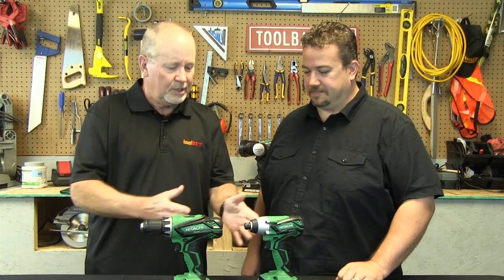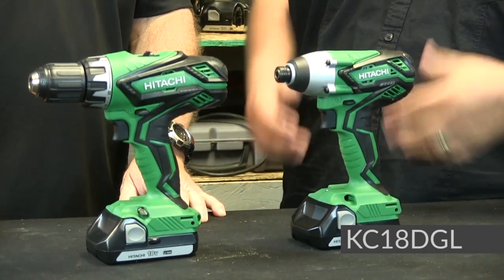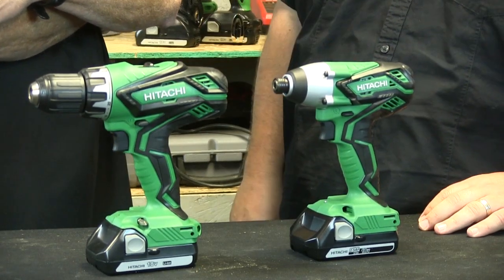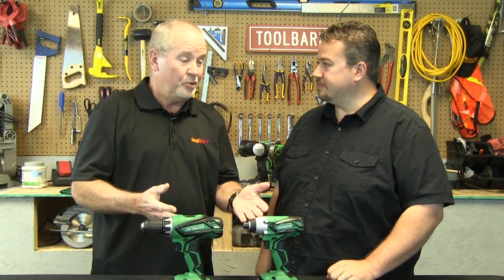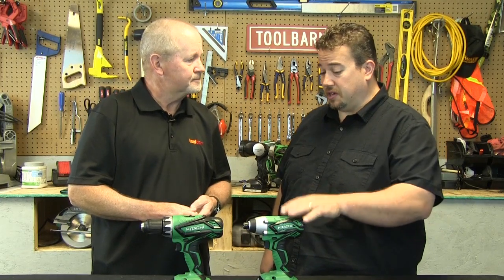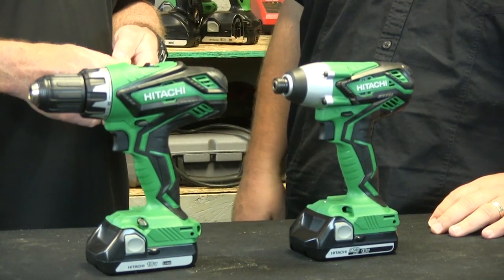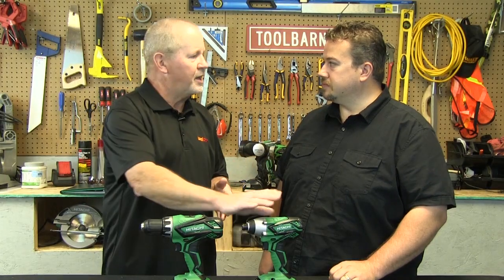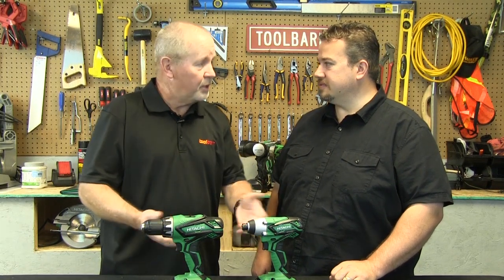Hitachi KC18DGL Drill and Impact Kit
Joel shows us a great 18v kit from Hitachi.  You get a drill, an impact, 2 batteries, a charger and a canvas bag.